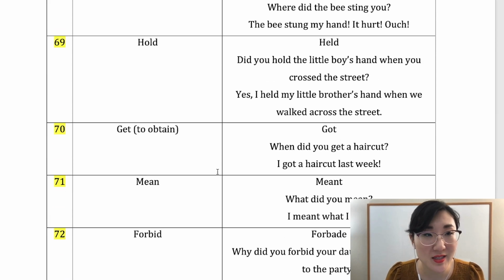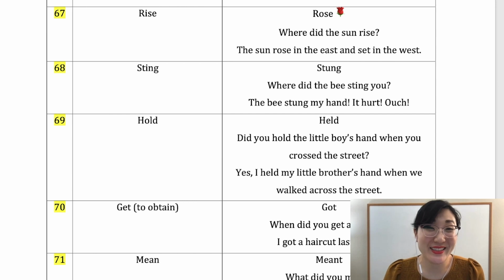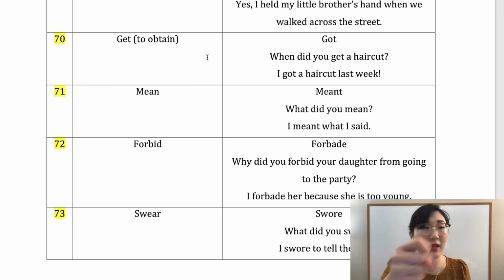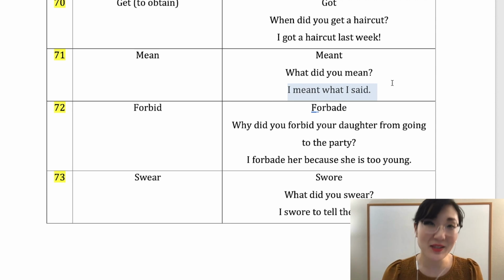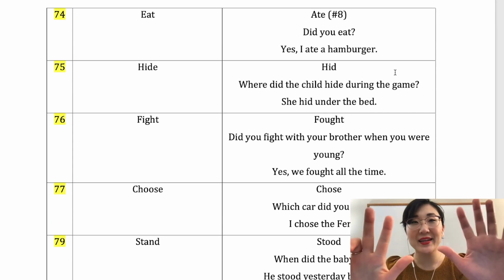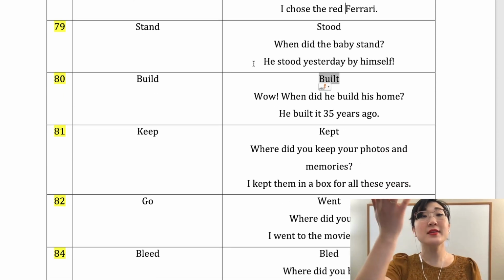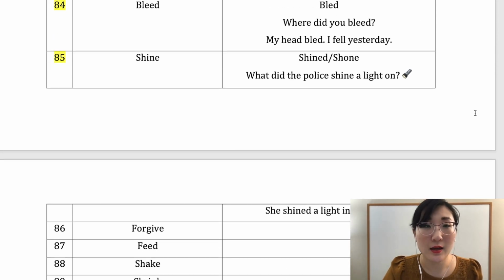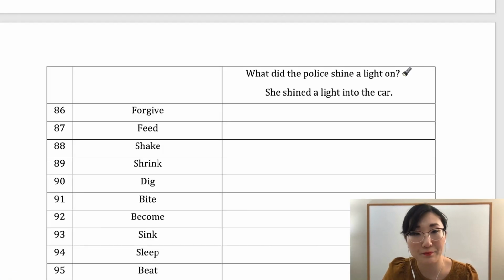Irregular Verb: Mini-Series (Video #5)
We have✌️two videos left, and after this video...only ☝️ one more to go!

If you did not watch the 1st video, please ✋🛑 stop and watch this first!

In this video, we will study the next 20 most common irregular verbs in English (#66-85).

We have one more video left. Let's finish strong 💪!
Caroline